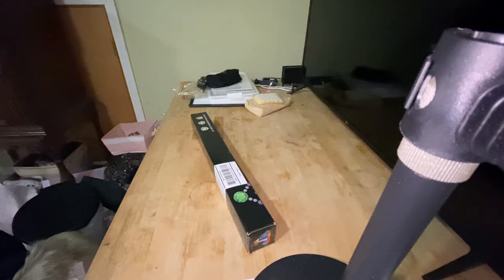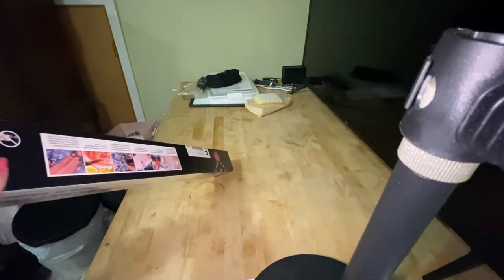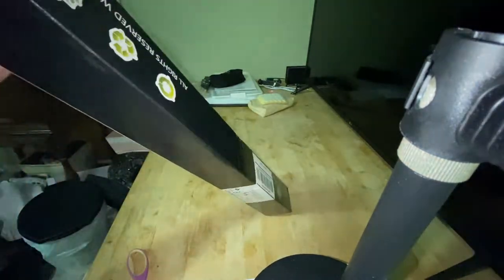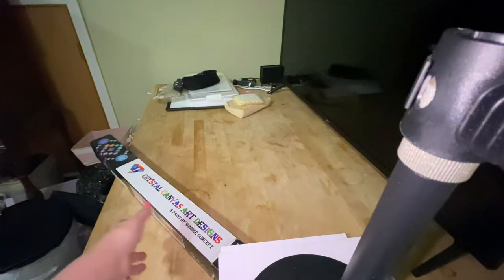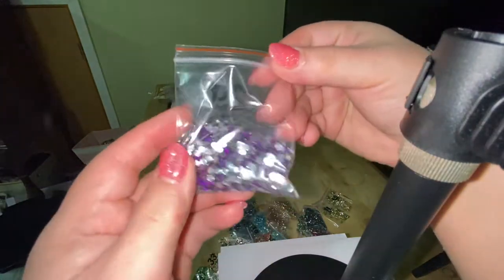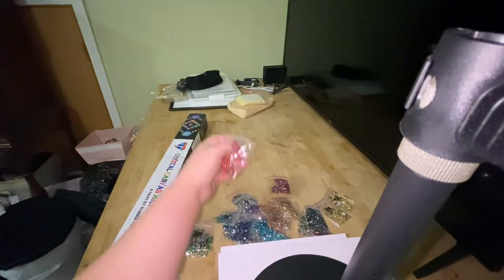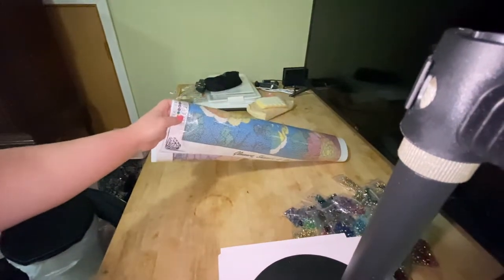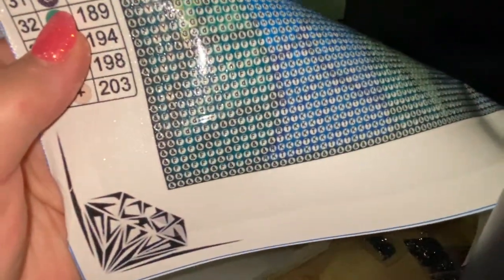My First ever Crystal diamond painting🔮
Hello everyone so I wanted to share with you my first ever crystal diamond painting from Crystal Canvas Art Design

The dragonfly painting

Socials